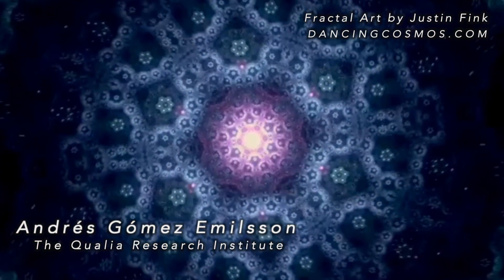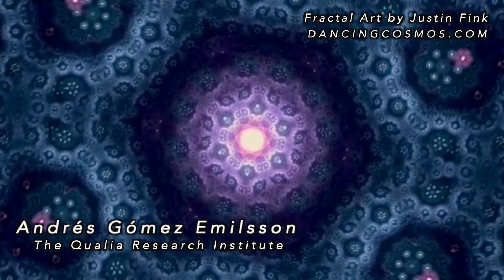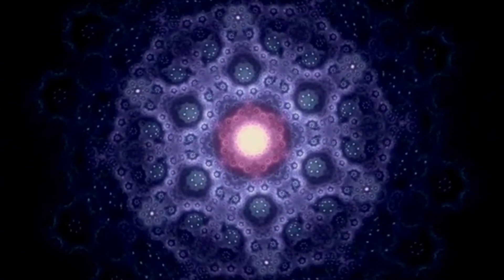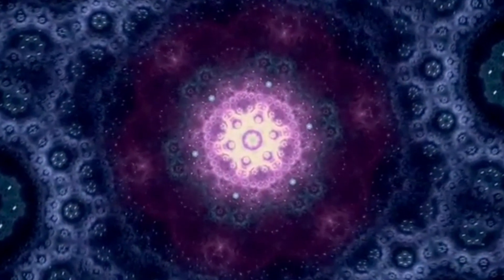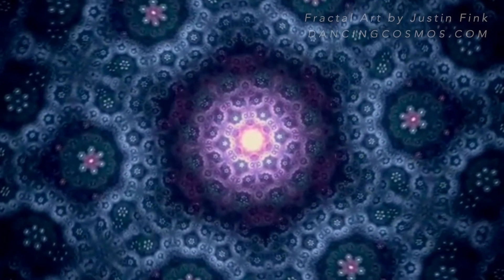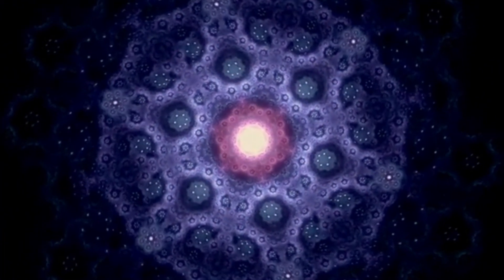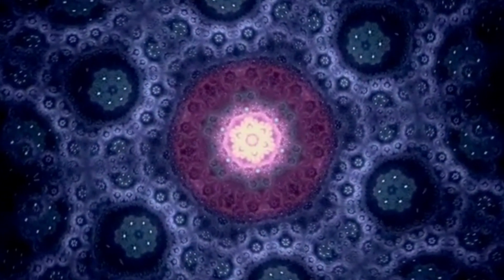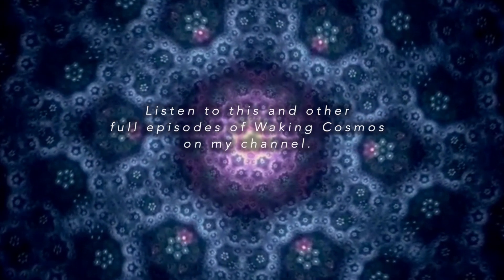How Psychedelics Transform Consciousness Studies | Andrés Gómez Emilsson | Waking Cosmos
Psychedelics, and especially 5-MeO DMT, will transform consciousness studies in coming years. This according to philosopher and consciousness researcher Andrés Gómez Emilsson.

SEO Tags/Subjects~
Qualia Computing
N, N-dimethyltryptamine
dimethyltryptamine
valence
Qualia Research Institute
Open Individualism
mdma
mystical experience
breakthrough dose
trip report
ibogaine